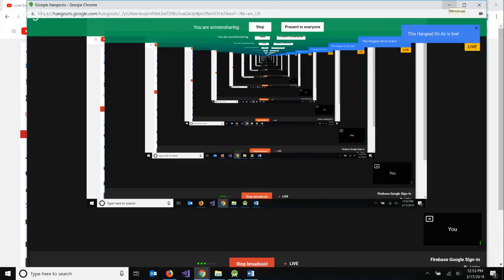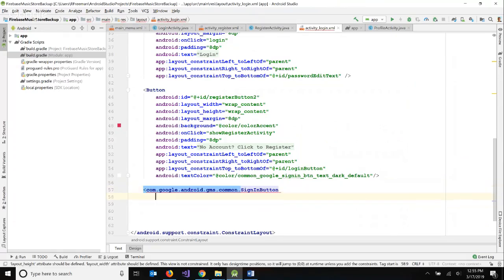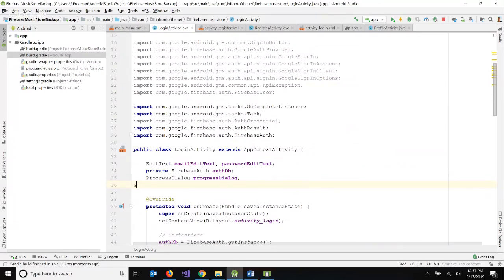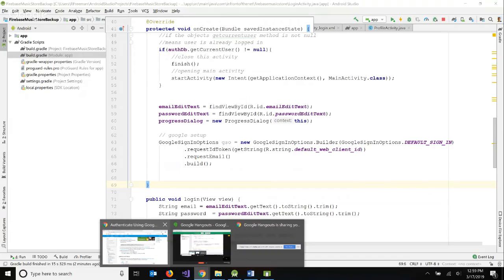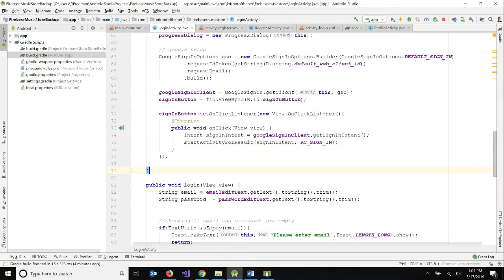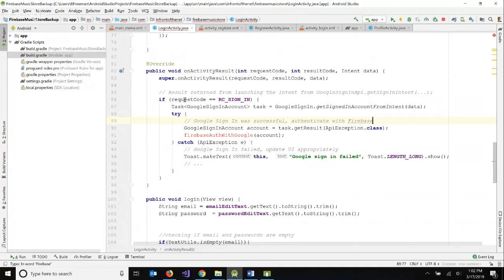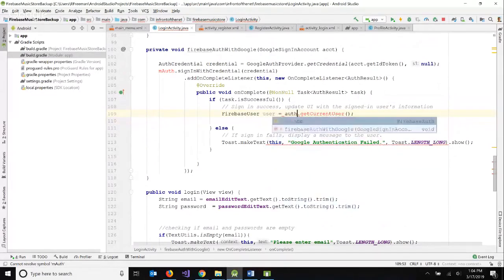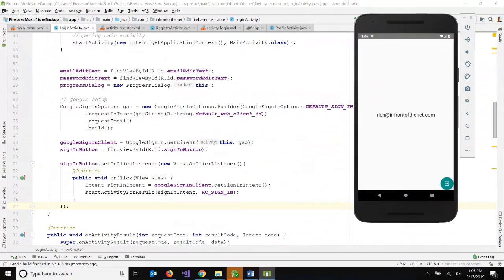Firebase Google Sign-In